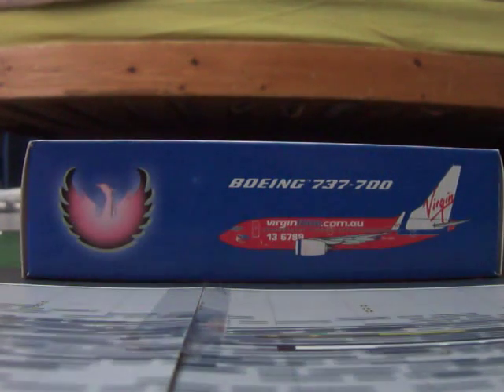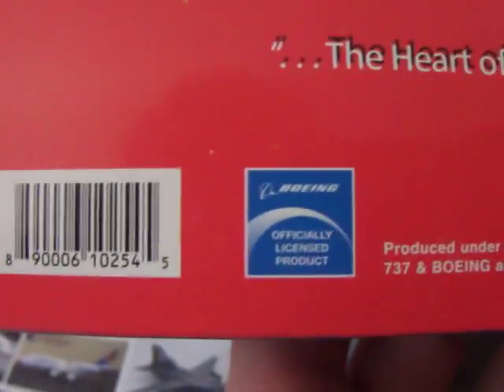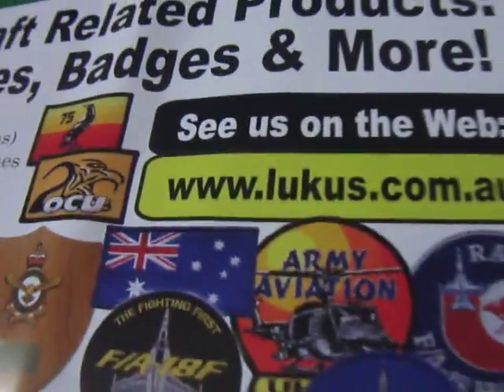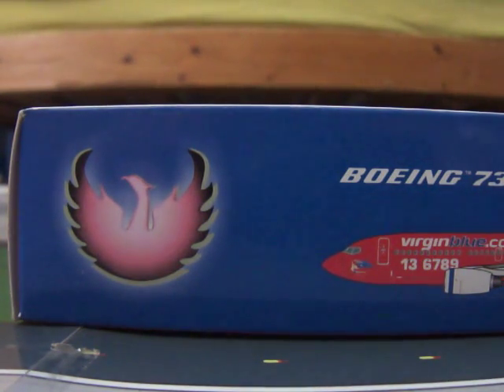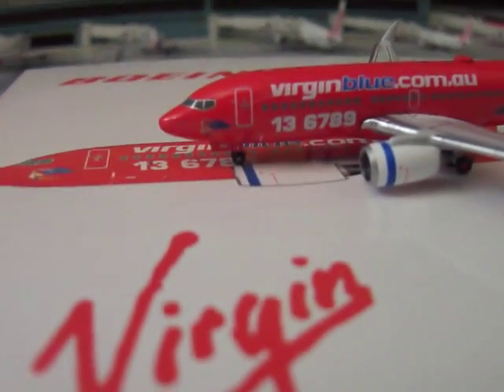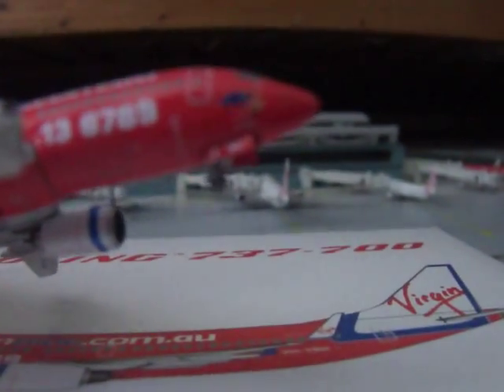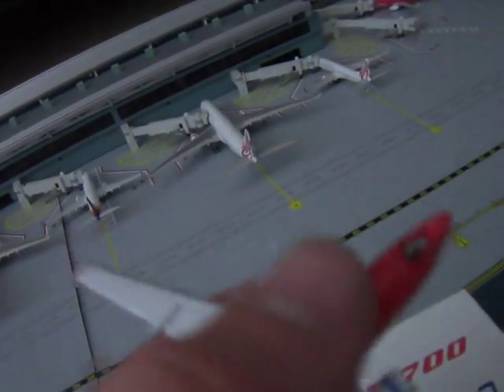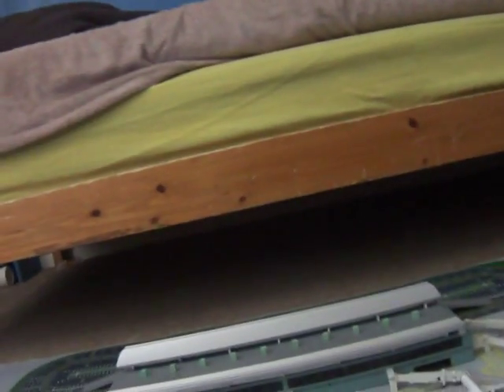Virgin Blue 737-700 Unboxing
Here is my Virgin Blue 737-700 by phoenix models. I got this model with my Qantaslink 717 from Aviation Centre Australia.